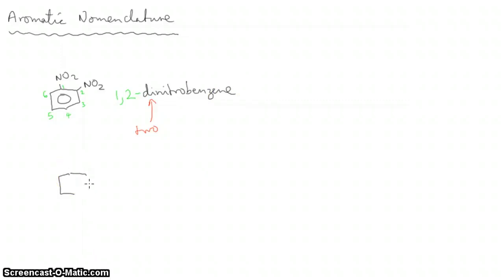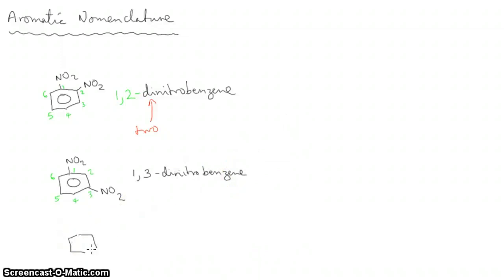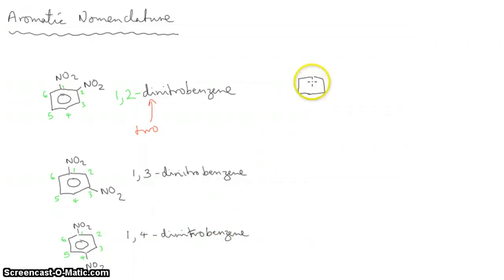Aromatic Nomenclature 2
How to name benzene molecules with two groups attached